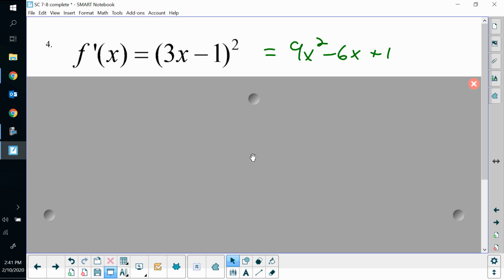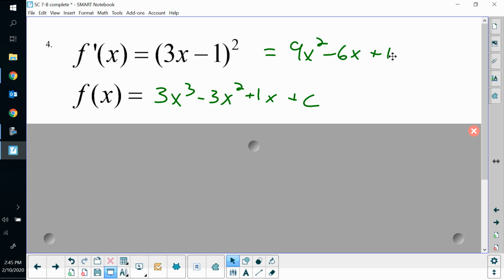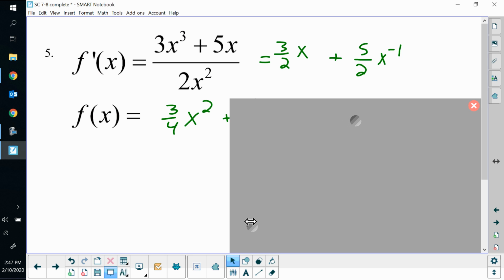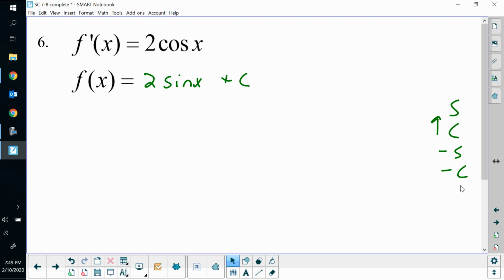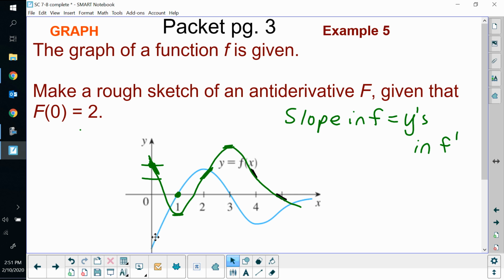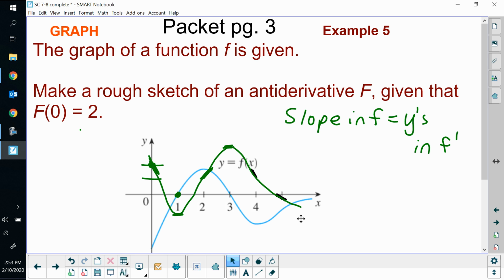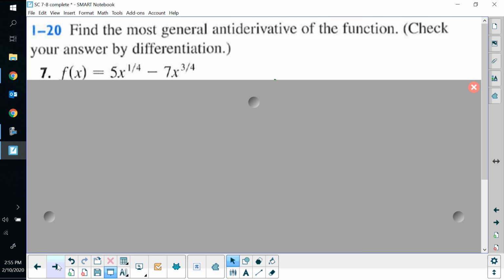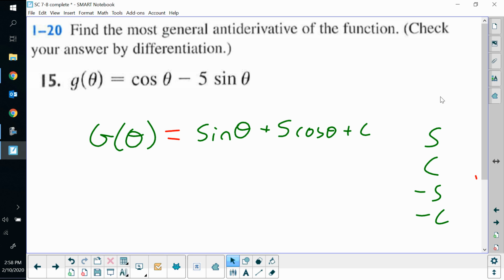SUPA Calc Unit 7 Day 8